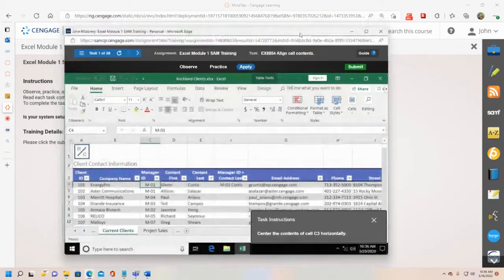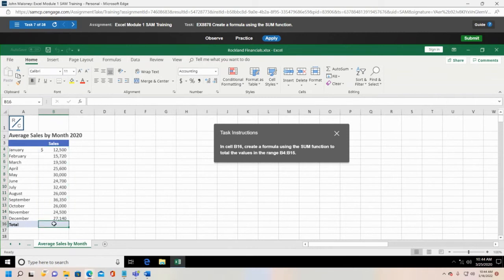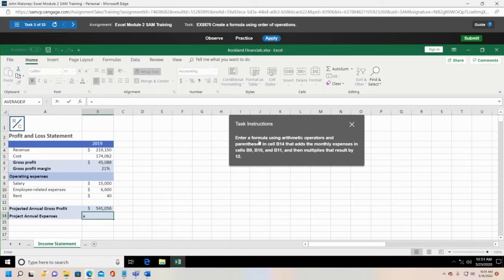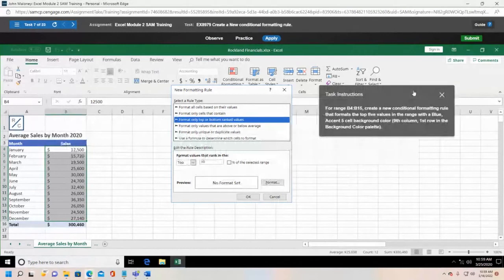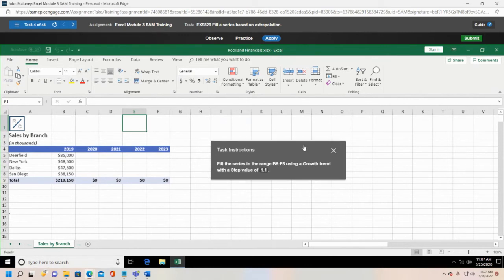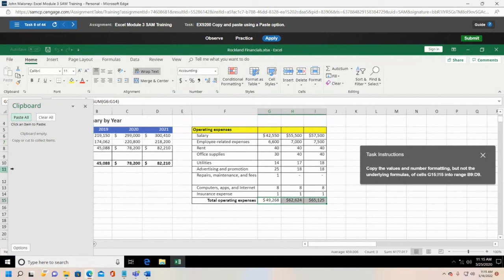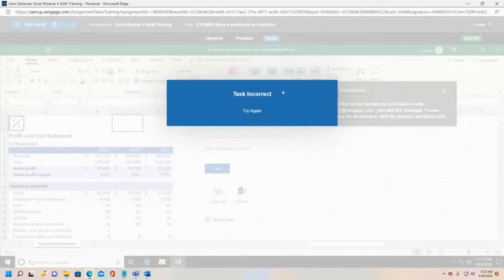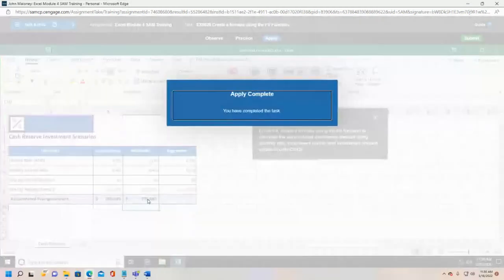Excel MindTap Training Demonstration Professor Maloney May 18, 2022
This 57-minute Excel video recording will demonstrate 32 Excel tasks at the MindTap site for this CGS1060C_2225_1416 class taught by Professor Maloney during May 2022.